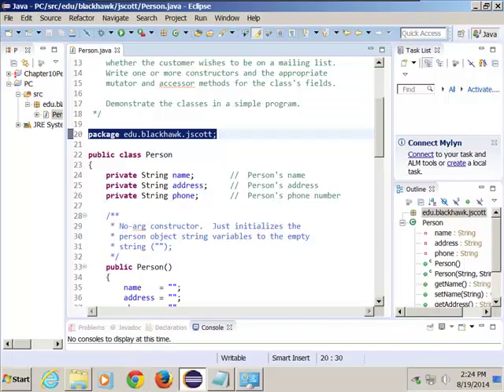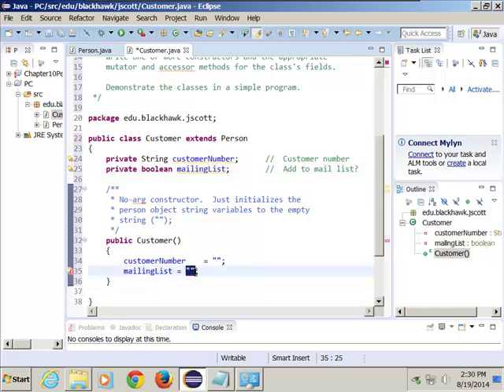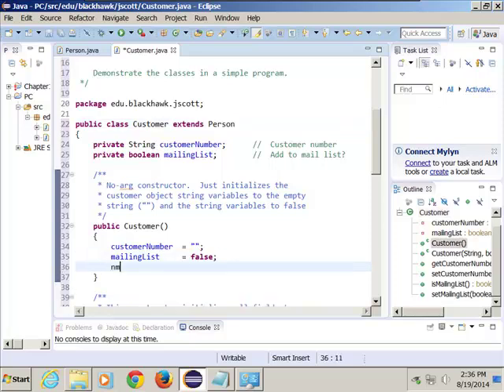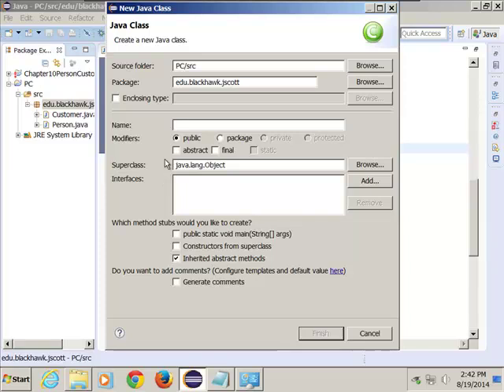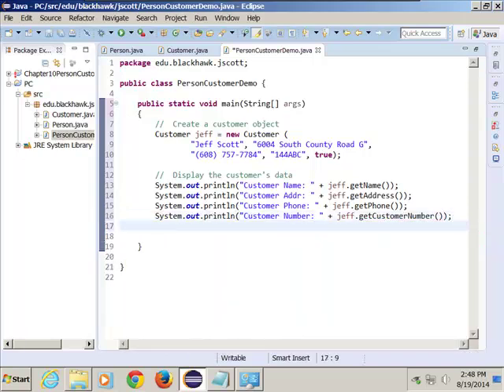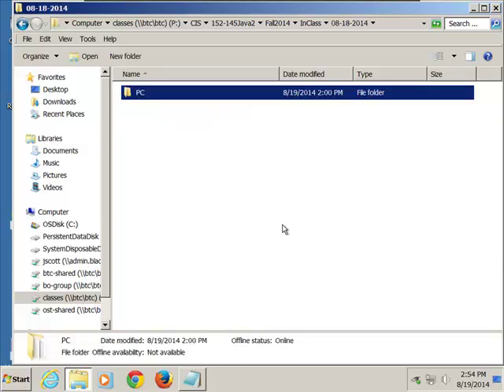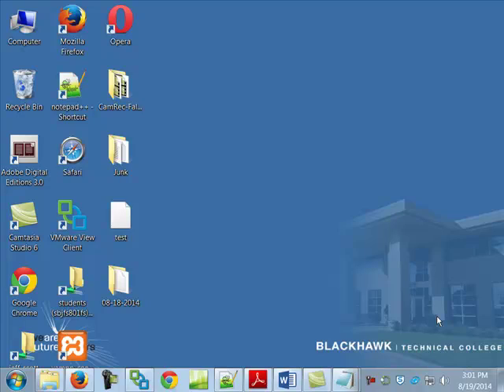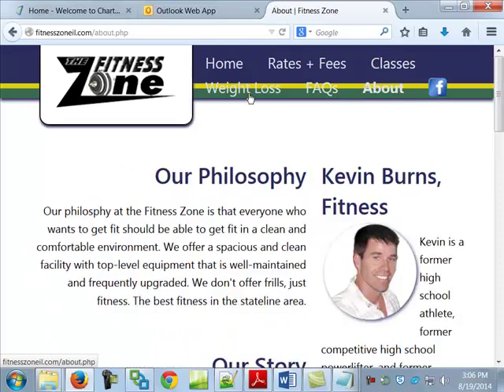152 145 Chapter 10 Part02 - 08-19-2014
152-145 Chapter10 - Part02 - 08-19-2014